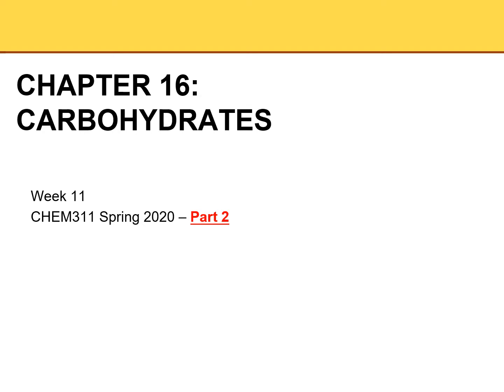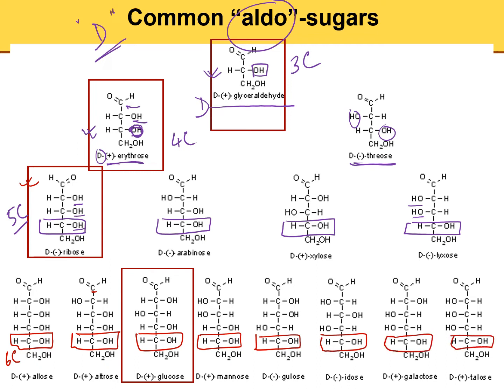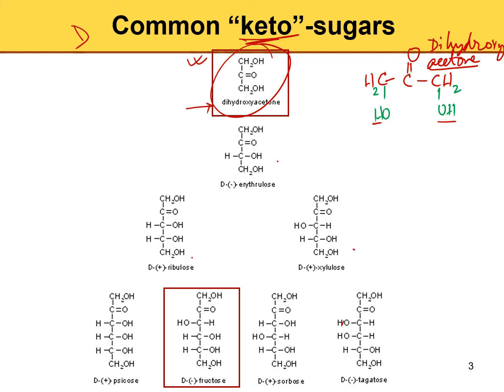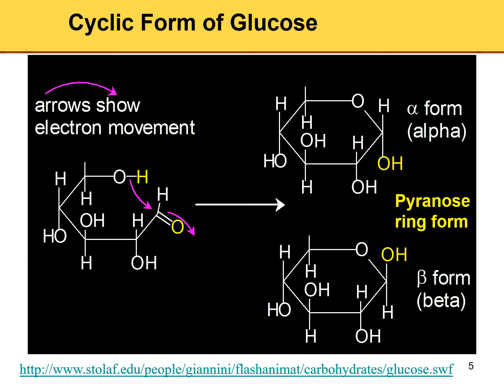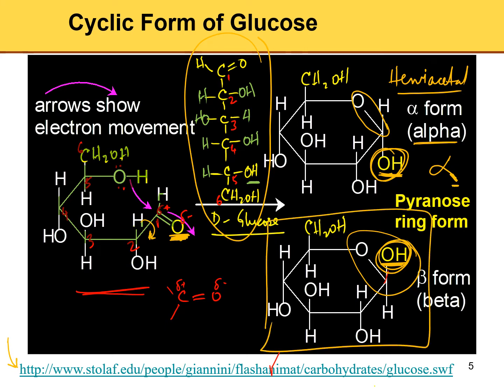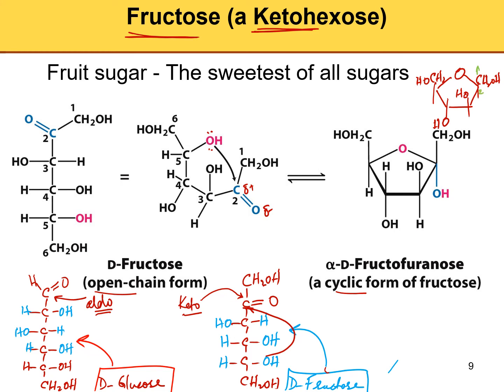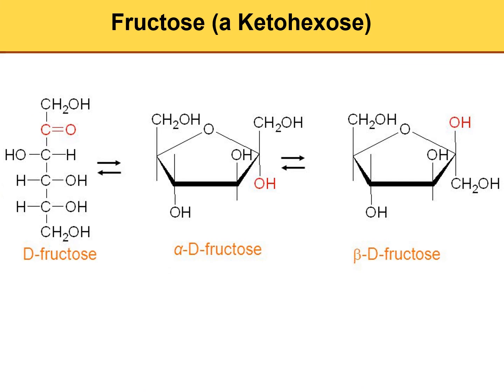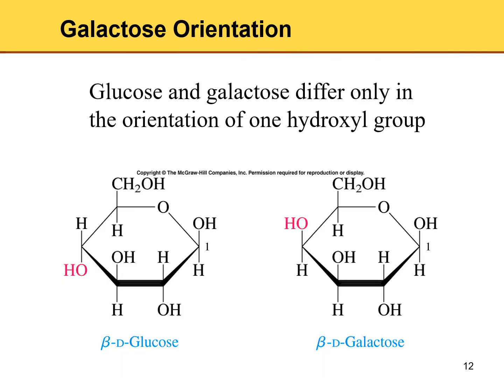CHEM 311 Chapter 16 Ashraf Part 2a